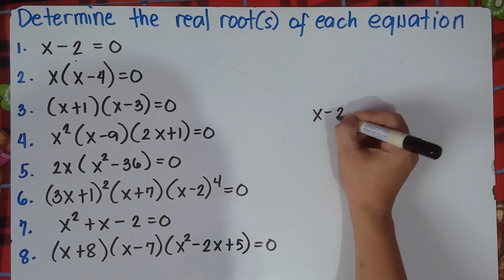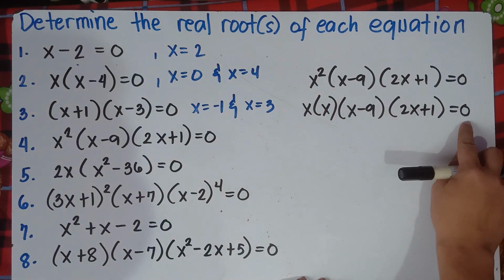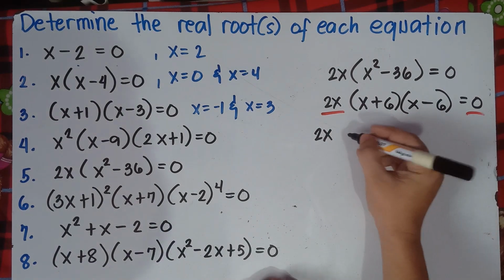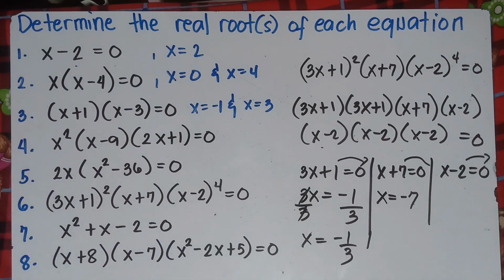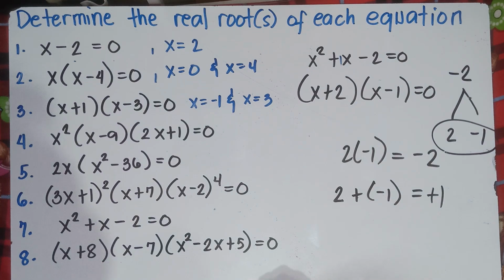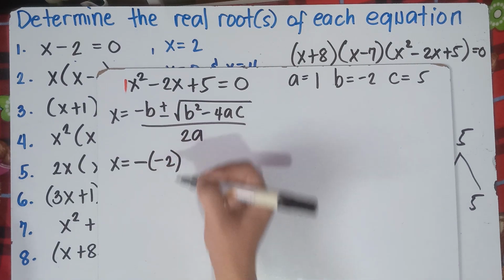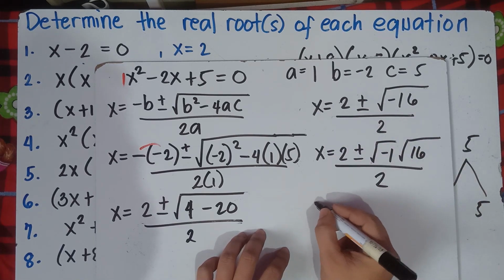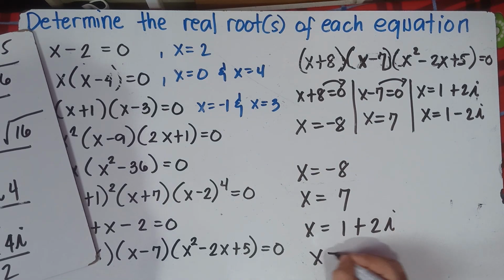Polynomials | Determine the real root(s) of each equation | Explain in Detailed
Factoring Polynomials | The Easy Way | Explain in Detailed
Solving Quadratic Equations by Quadratic Formula Finding the Roots | Part 1
Solving Quadratic Equations by Quadratic Formula | Not A Perfect Square | Part 2
In this Video you will be able to find the real root(s) of each polynomial. This video also helps you to recall the factoring and how to use the quadratic formula. This video contains plenty of examples.
KEEP FIGHTING!